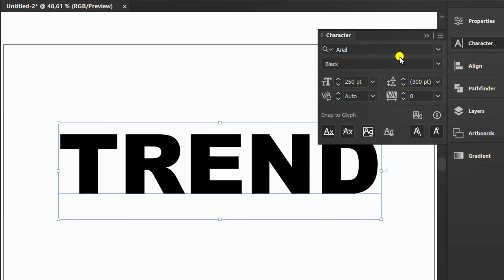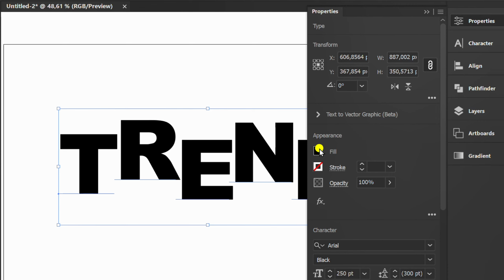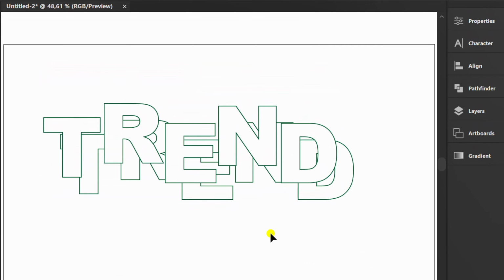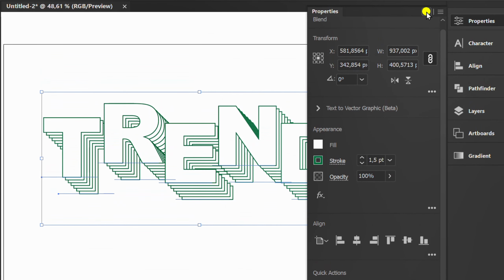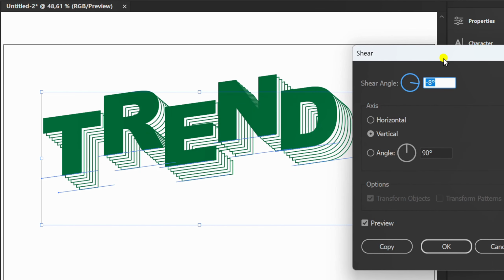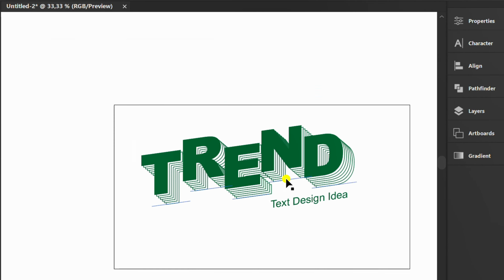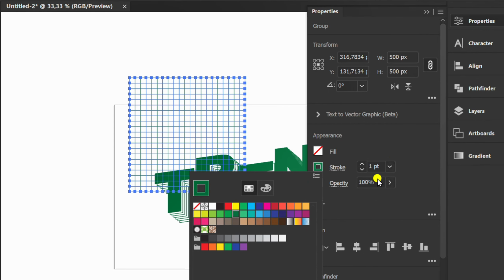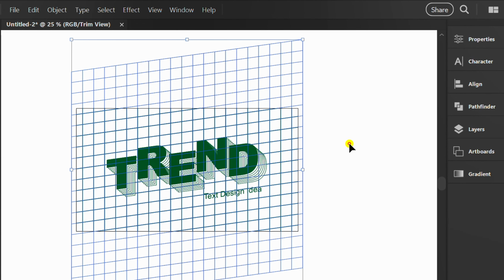Easy How to make Blended Text Effect in Adobe Illustrator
Easy How to make Blended Text Effects in Adobe Illustrator